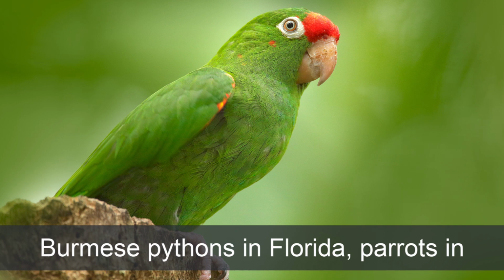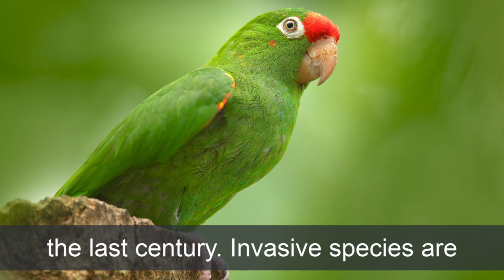🎧 Intermediate English Listening – Book 1, Chapter 13: Invasive Species (Audio | B2 English)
This is the audio for Chapter 13: 'Invasive Species' from Book 1 of the *Intermediate English Comprehension* series.

The series has over 3,000 ⭐ positive reviews on Amazon and is designed for B2 learners of English.

✅ Subtitles available (CC) – listen and read together to improve your English vocabulary, grammar, and comprehension.

🐧 Improve your English step by step with Puffin English.